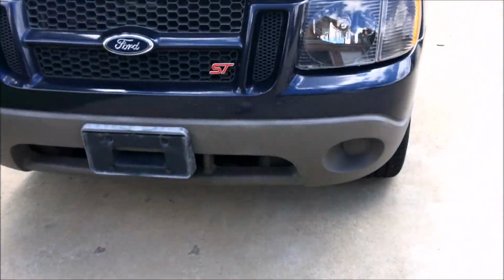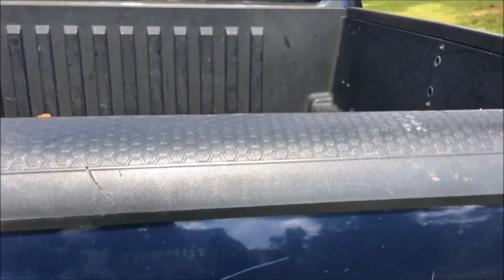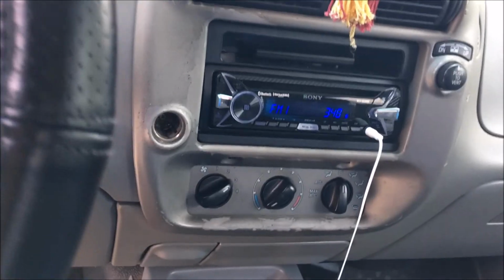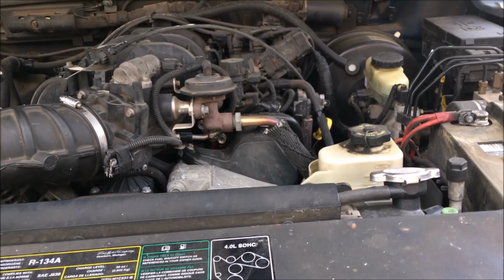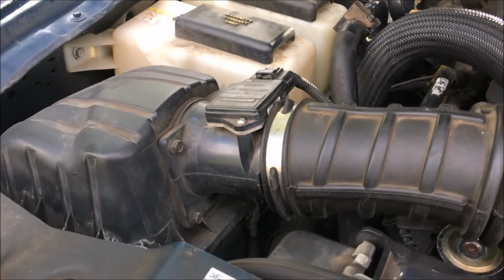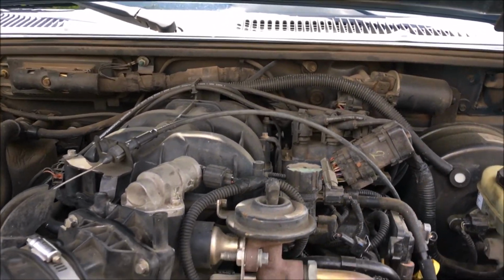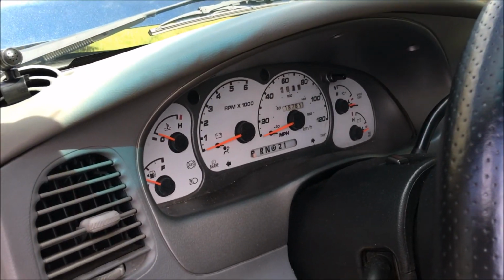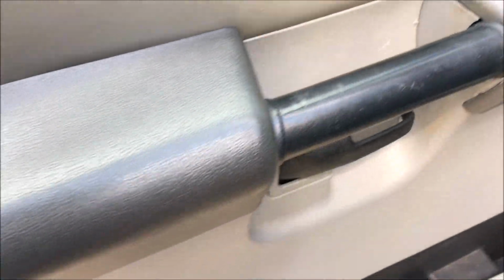ProjectExplorer Ep. 31: Checkup On My Leaky 4.0, Future Mod Plans And Ideas!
My PSN: jadamson1

My XBL: FordXplorer03

My Steam: RoAst_TiRez YT